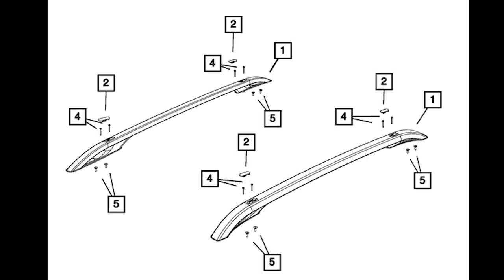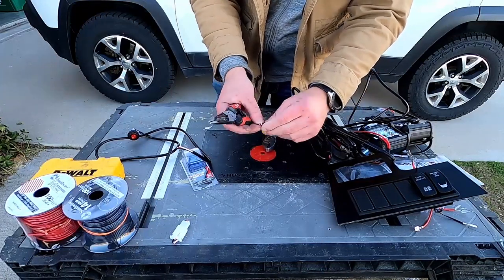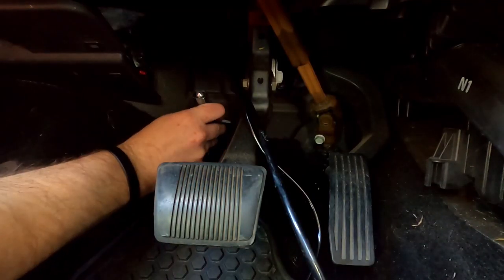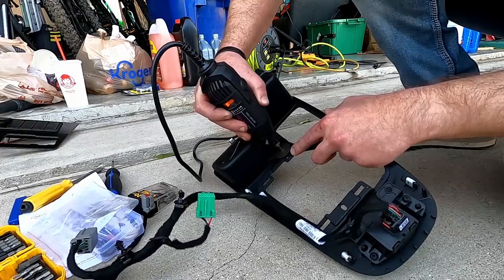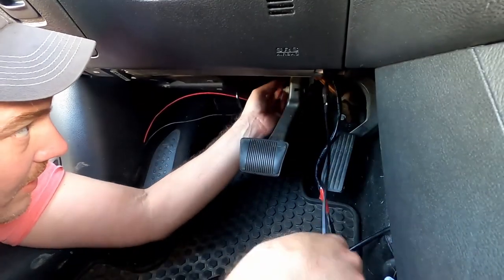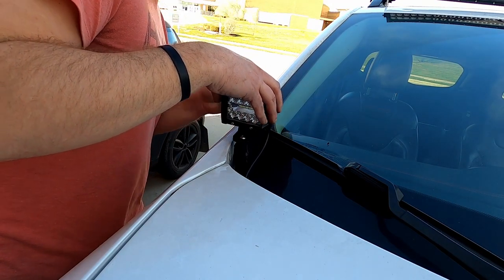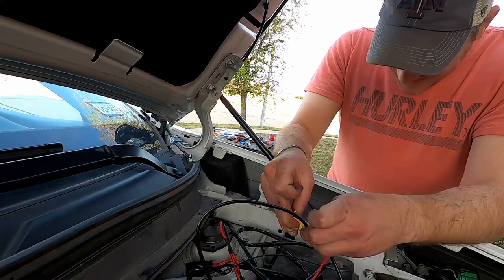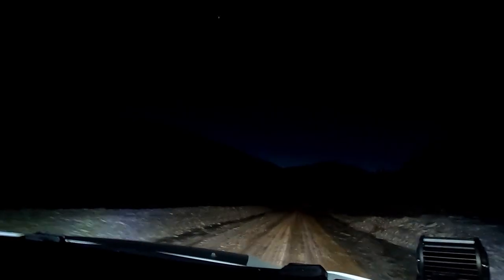Jeep Cherokee Drill-Less Lightbar Install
Drill-less light bar and pod light install with MFC switch panel.

Links
42" Light bar
Pod Lights
Wiring Harness
Pod Light Switch
Light Bar Switch

Music
Modern Future Bass - AShamaluevMusic
Luxurious - AShamaluevMusic
Future Bass - AShamaluevMusic
Chill Hip Hop - AShamaluevMusic
Cinematic Dubstep - AShamaluevMusic